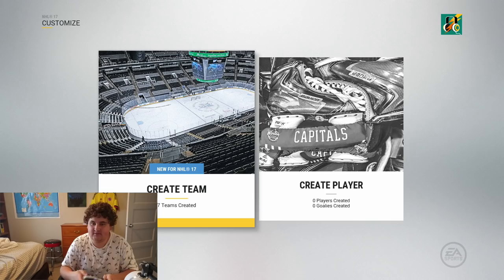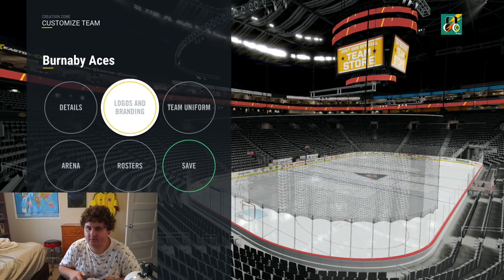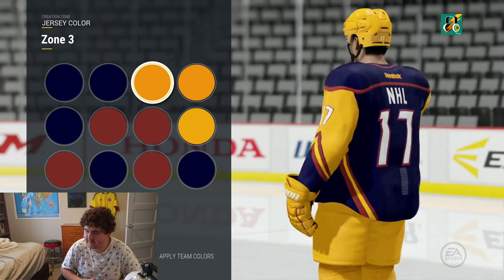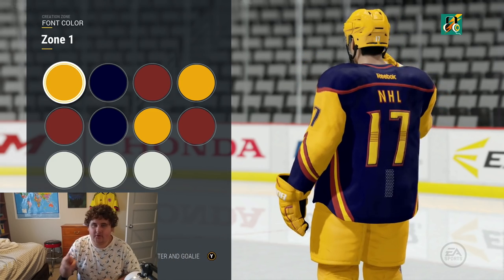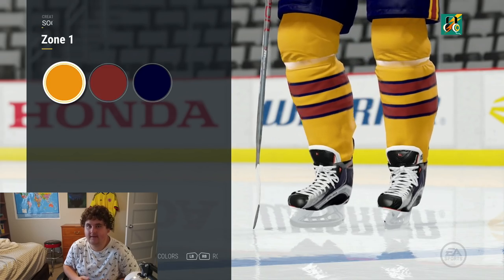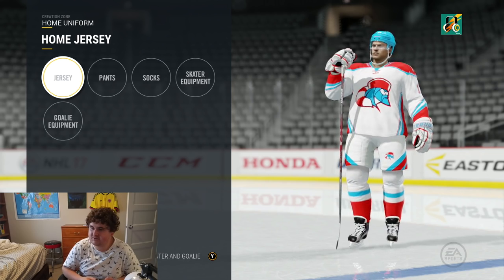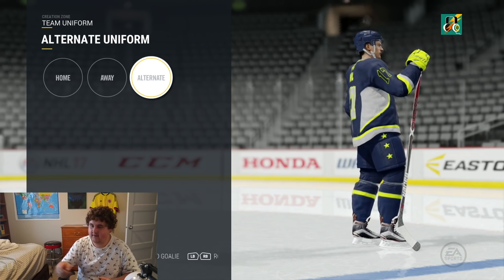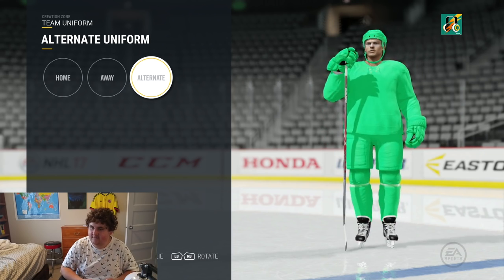HOW TO MAKE COOL NHL 17 JERSEYS!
NHL 17 Jerseys tutorial and Showcase